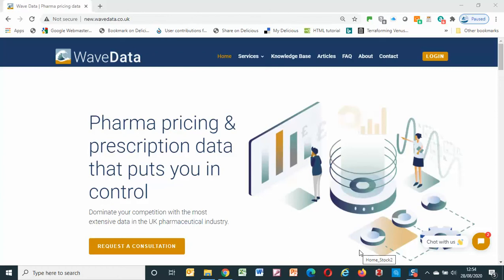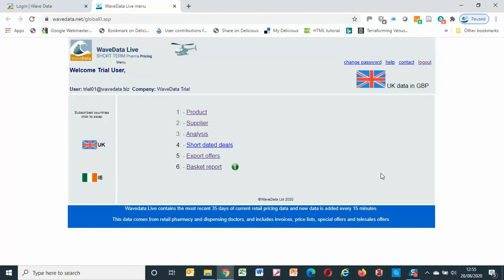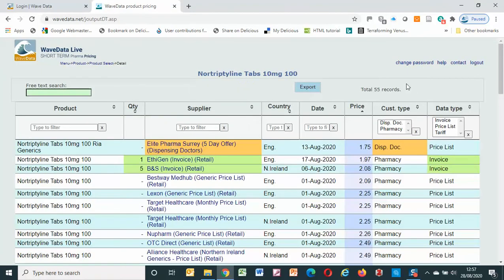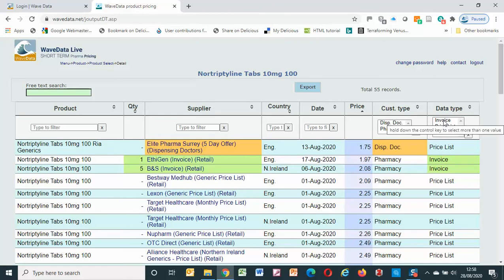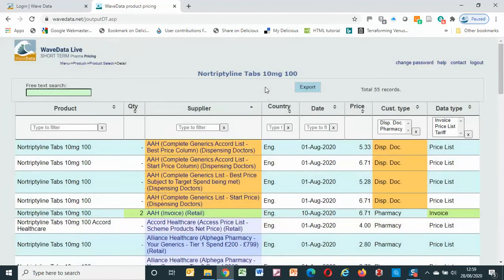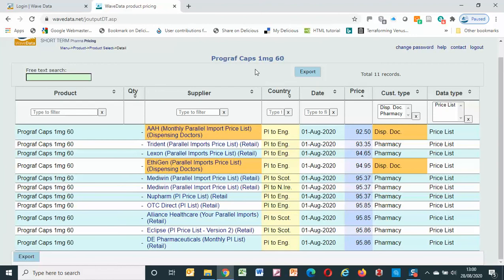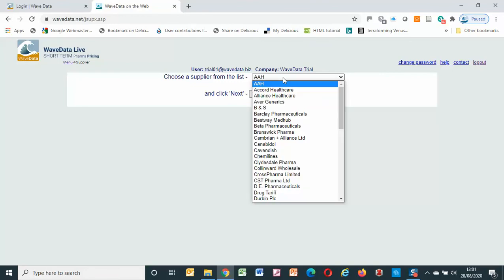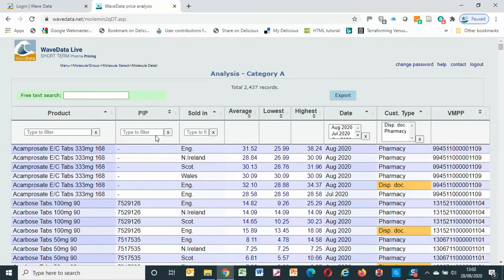This a short introduction to the Wavedata Live service 1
This video shows you how you can see and analyse the market for medical products in the UK. The data are the offers made to pharmacies and dispensing doctors by wholesalers, importers and manufacturers. The video gives examples of generics made for use in the UK, parallel imports made for use in Europe and parallel exports which are offers made to pharmacies by exporters. The data covers the last 35 days, is updated every 15 minutes and includes about 100,000 prices each month for thousands of medical products.